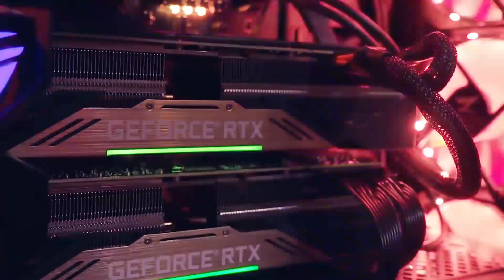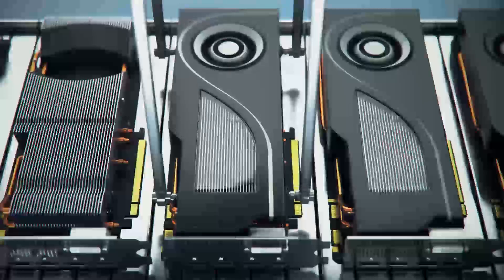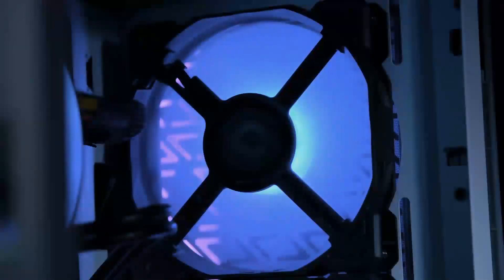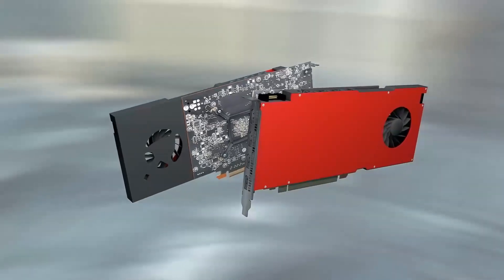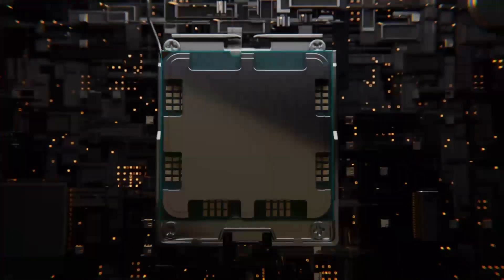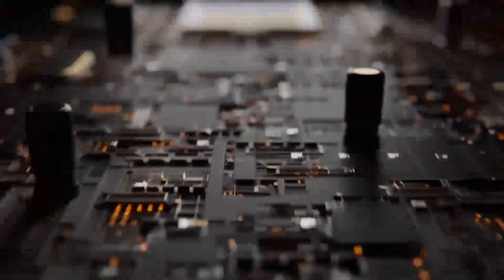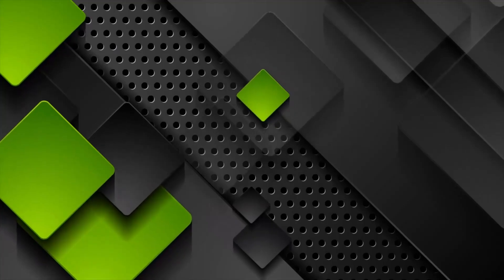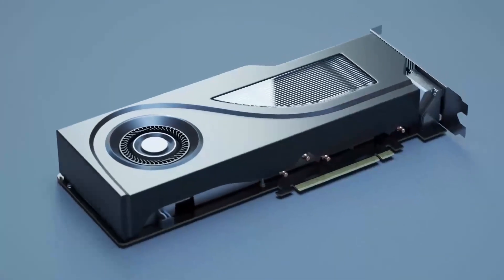Graphics Card Showdown: RX 7600 XT vs RTX 4060 Review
In this epic graphics card showdown, we pit the AMD RX 7600 XT against the NVIDIA RTX 4060 to see which GPU reigns supreme. With the latest gaming benchmarks in 2023, we put these powerful graphics cards through their paces to determine which one offers the best performance for your gaming setup. From ray tracing to computer graphics, we explore the key features that set these GPUs apart. If you're in the market for a new graphics card, this review is a must-watch to help you make an informed decision. We've got the inside scoop on the best GPU deals, so you can get the most bang for your buck. Is the RX 7600 XT's Radeon power enough to take down the NVIDIA RTX 4060's superior performance? Watch to find out!